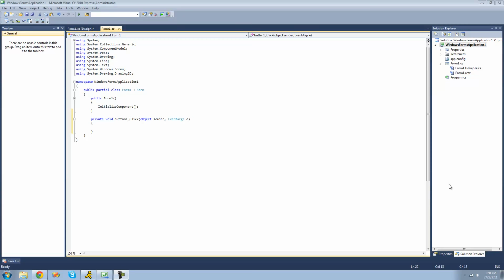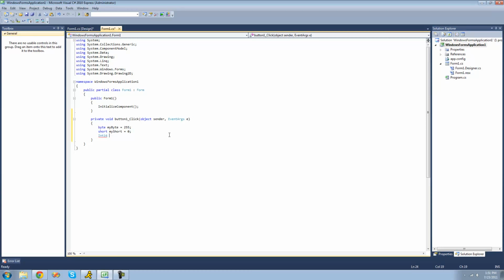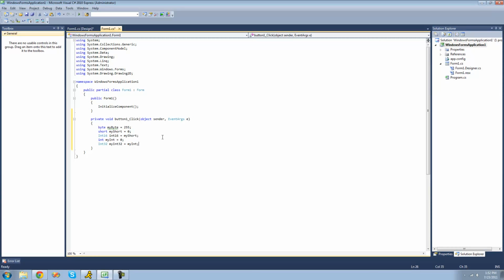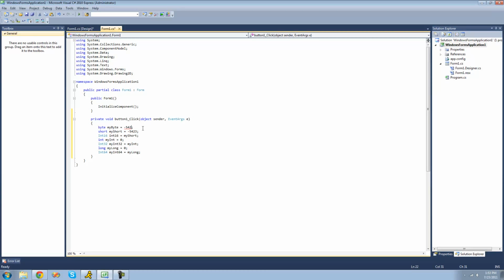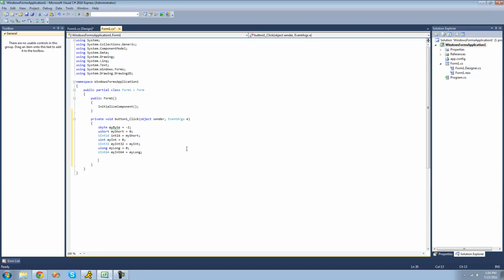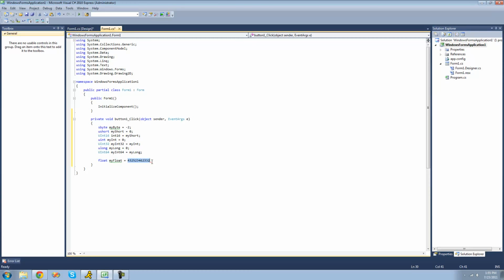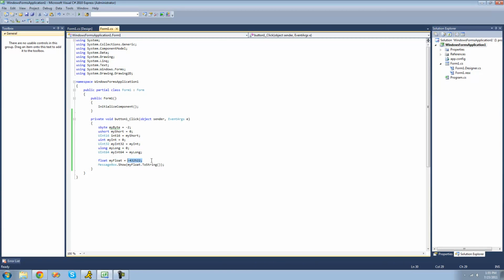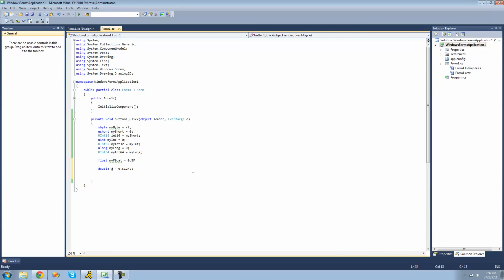035 More Variable Types